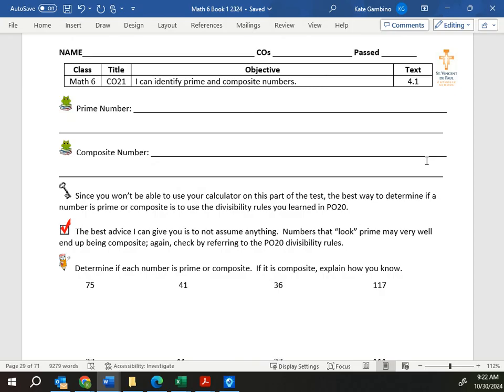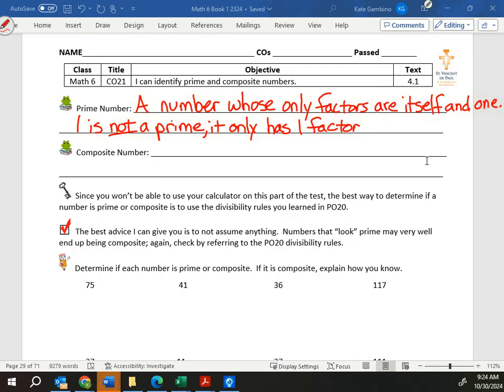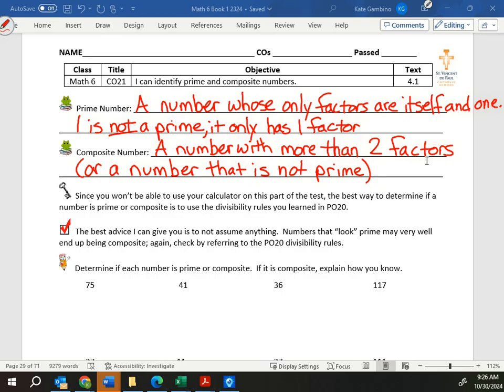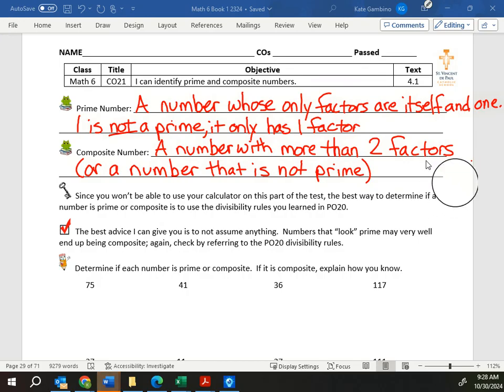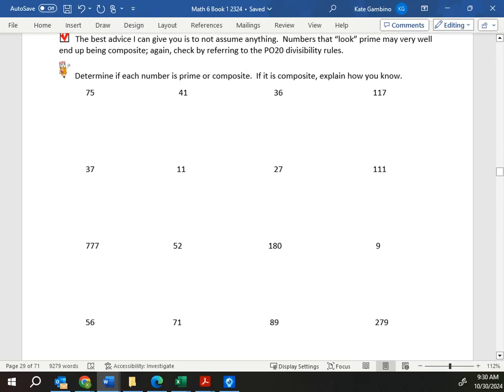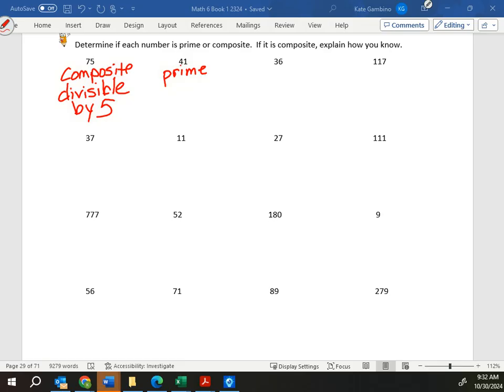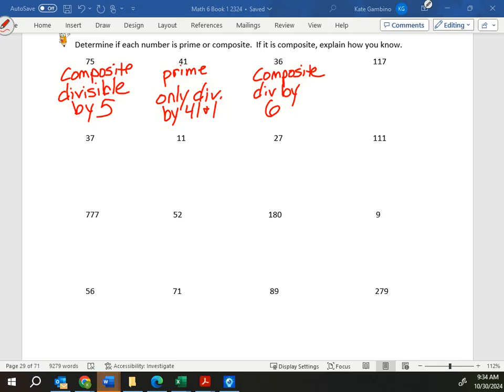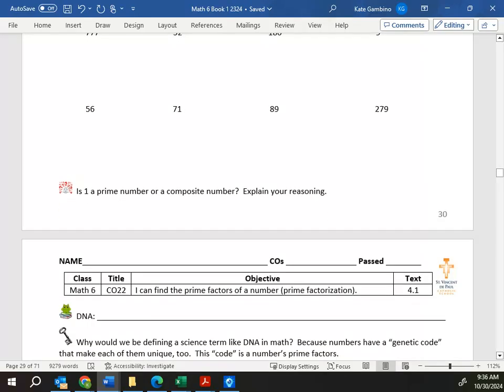10/30/24 M6 CO21